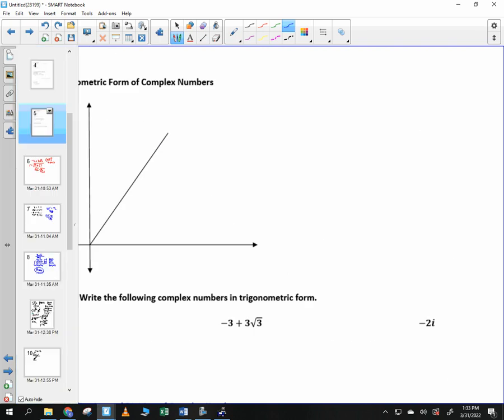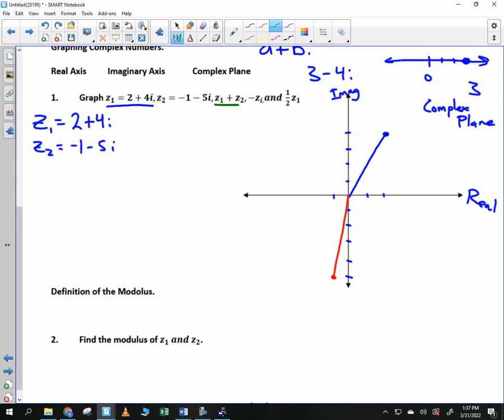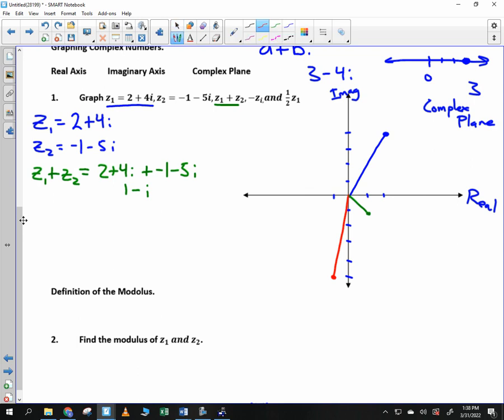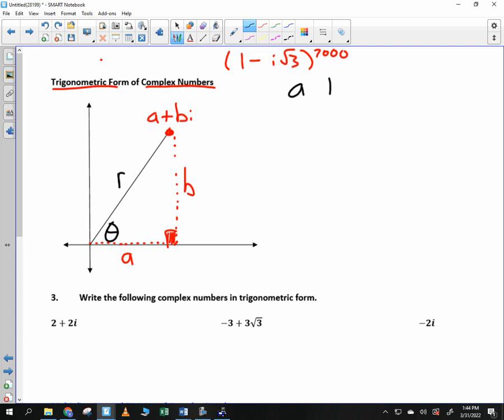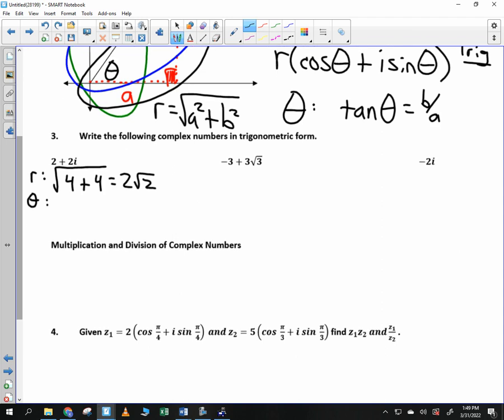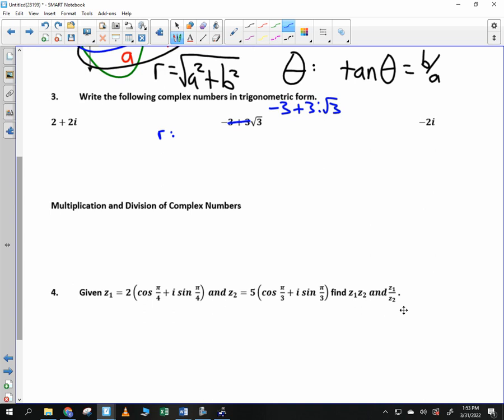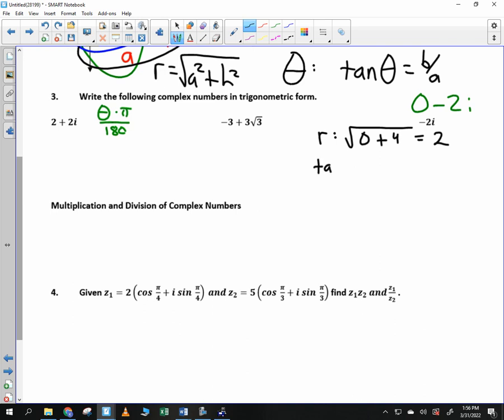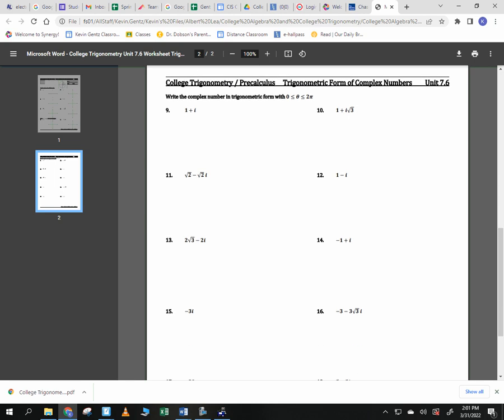College Trigonometry Unit 7.6 Notes Trigonometric Form of Complex Numbers 2022